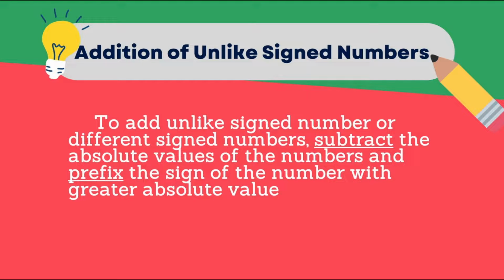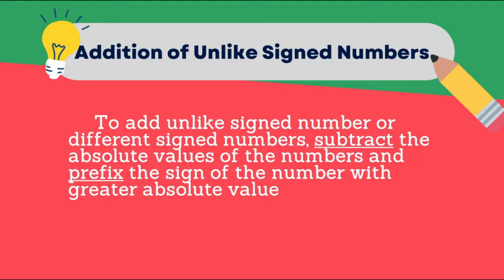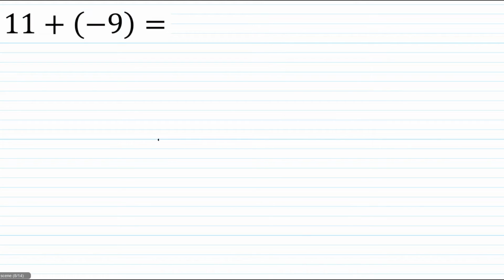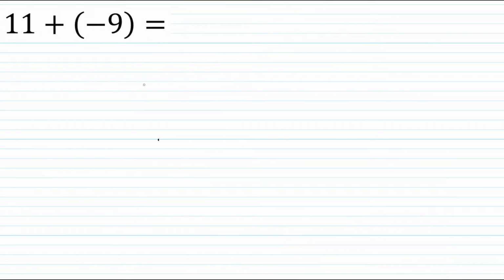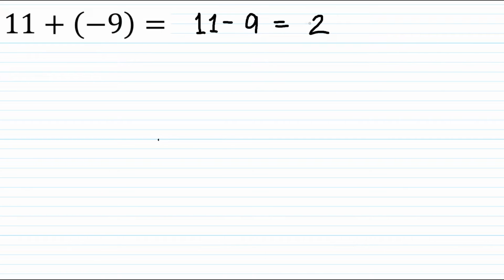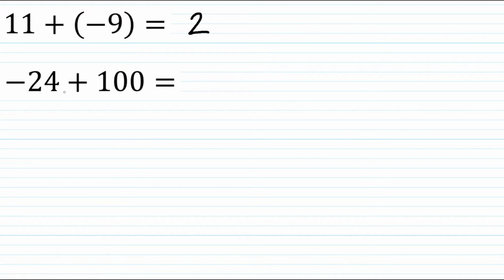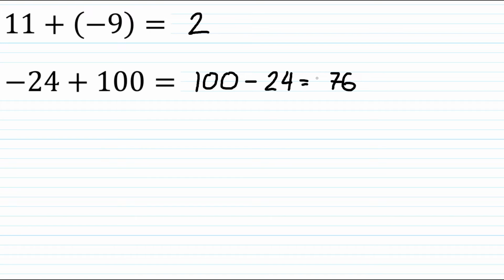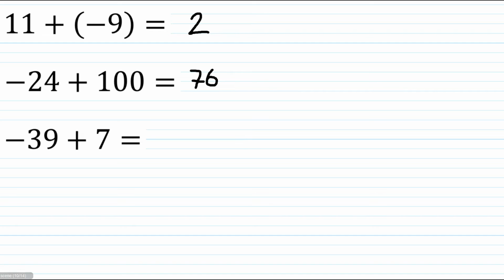Addition of Integers | Part 2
We are to learn addition of signed number in this video.